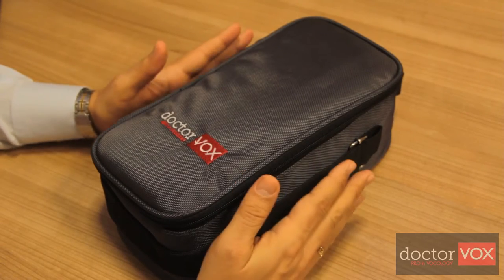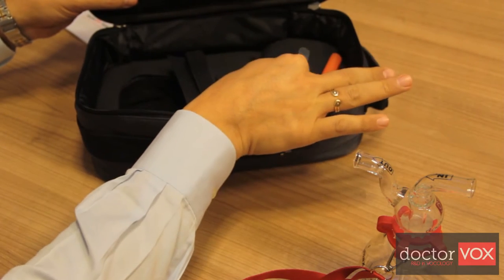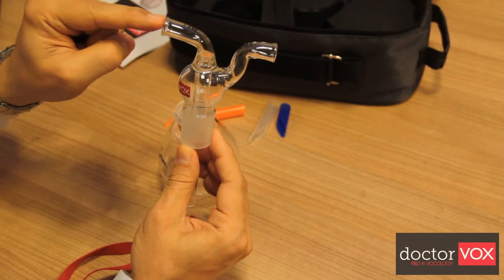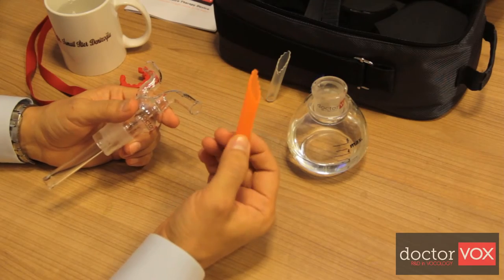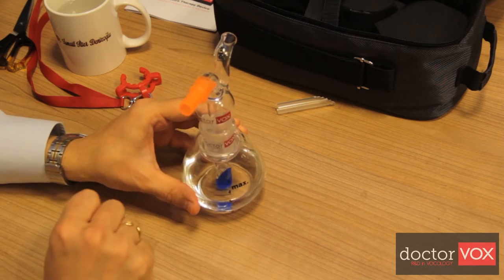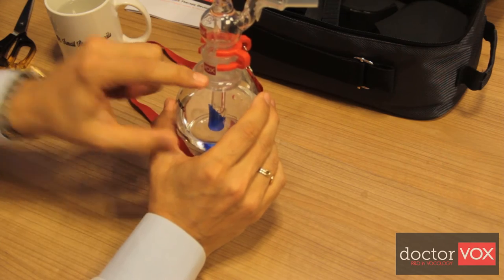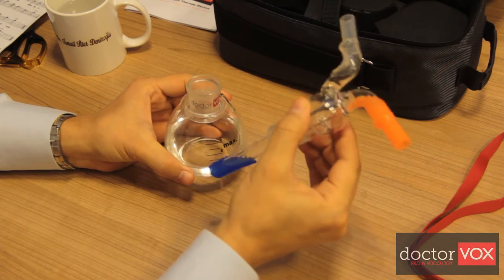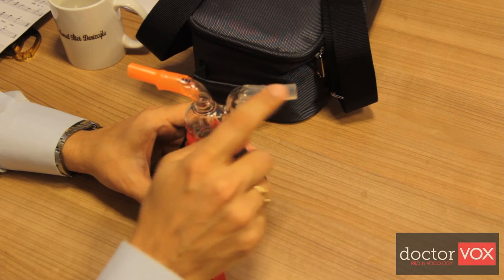How to use doctorVOX Voice Therapy Device!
Product description of doctorVOX Voice Therapy Device.